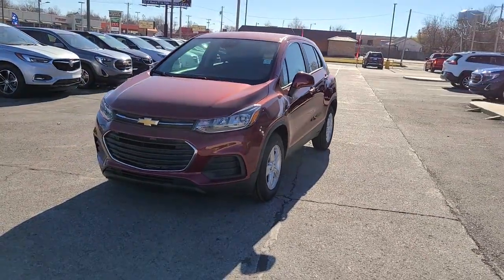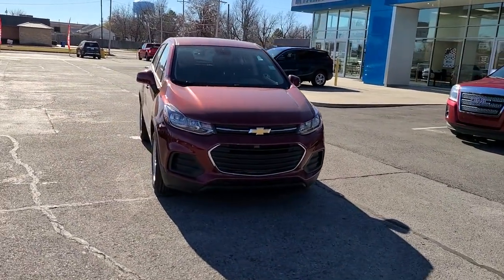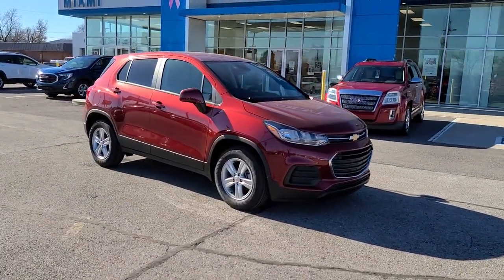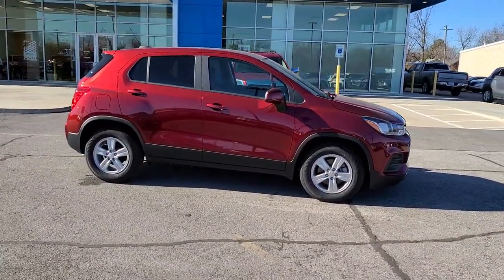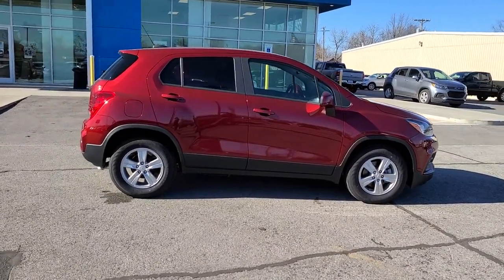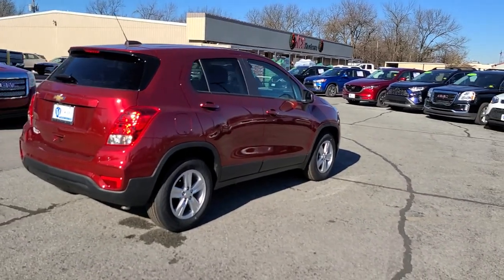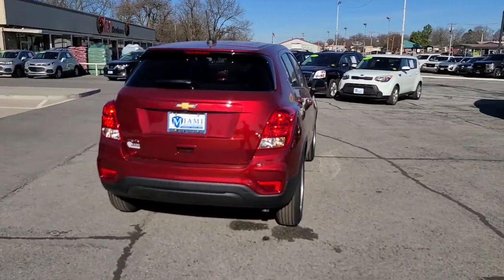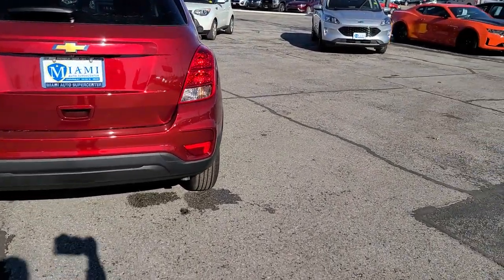2021 Chevrolet Trax Joplin MO, Vinita, OK, Neosho MO, Baxter springs KS, Miami, OK N376600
Crimson Metallic New 2021 Chevrolet Trax available in Miami, Oklahoma in Miami Auto Super Center. Servicing the Joplin MO, Vinita Oklahoma, Neosho MO, Baxter springs KS area.

Miami, Oklahoma, **WE DELIVER ANYWHERE**.br$2,500 off MSRP!brbrbrTo Protect Your Safety, we are currently offering Home Services:brbrVirtual Tour of Vehicle: We will use live interactive video chat to give you a virtual walk around of any vehicle we have in stock.brbrTest Drive at Home: We will bring the vehicle to your home for a no-obligation test drive.brbrLocal Home Delivery: If you buy a vehicle, over the phone, email, text. (E-Contract?) We will deliver the vehicle to your home or a place of your choosing. Preferred Equipment Group 1LS, Tint & Cruise Package (Deep-Tinted Rear Glass Windows & Liftgate and Electronic Automatic Cruise Control), 2 USB Ports w/Auxiliary Input Jack, 2-Way Manual Front Passenger Seat Adjuster, 3.53 Final Drive Axle Ratio, 4-Way Manual Driver Seat Adjuster, 6 Speakers, 6-Speaker Audio System Feature, ABS brakes, Air Conditioning, Alloy wheels, AM/FM radio: SiriusXM, Apple CarPlay/Android Auto, Brake assist, Bumpers: body-color, Cloth Seat Trim, Compass, Delay-off headlights, Driver door bin, Driver vanity mirror, Driver's Seat Mounted Armrest, Dual front impact airbags, Dual front side impact airbags, Electronic Stability Control, Emergency communication system: OnStar and Chevrolet connected services capable, Exterior Parking Camera Rear, Front anti-roll bar, Front Bucket Seats, Front Bucket Seats w/Driver Power Lumbar, Front reading lights, Front wheel independent suspension, Fully automatic headlights, Illuminated entry, Knee airbag, Low tire pressure warning, Occupant sensing airbag, Outside temperature display, Overhead airbag, Panic alarm, Passenger door bin, Passenger vanity mirror, Power door mirrors, Power steering, Power windows, Premium audio system: Chevrolet MyLink, Radio data system, Radio: Chevrolet Infotainment 3 System, Rear seat center armrest, Rear side impact airbag, Rear window defroster, Rear window wiper, Remote keyless entry, Remote Vehicle Starter System, Security system, SiriusXM Radio, Split folding rear seat, Spoiler, Steering wheel mounted audio controls, Tachometer, Telescoping steering wheel, Tilt steering wheel, Traction control, Trip computer, and Variably intermittent wipers.br2021 Chevrolet Trax LS FWD 1.0L I4 SMPI Turbocharged DOHC 16V LEV3-ULEV70 155hp 6-Speed Automatic Crimson Metallicbrbr26/31 City/Highway MPG Price does not include tax, title, license, or document fees. Price includes: $2500 - Chevrolet Consumer Cash Program. Exp. 01/04/2021